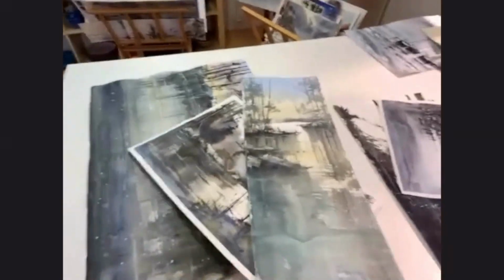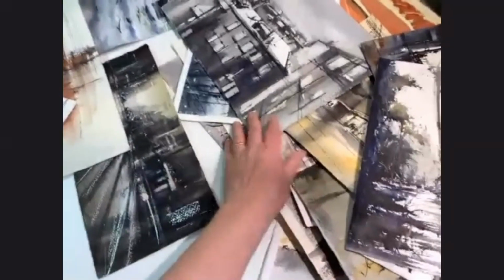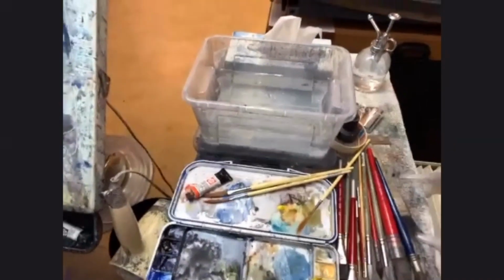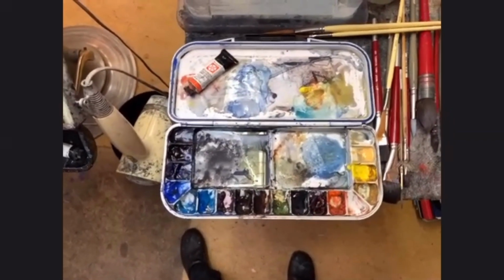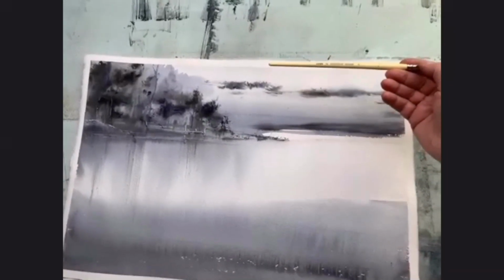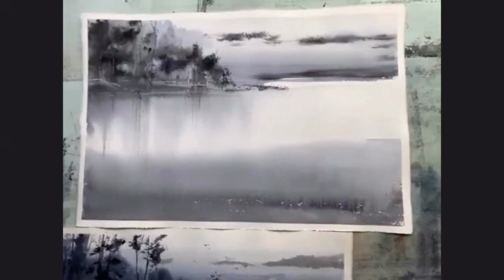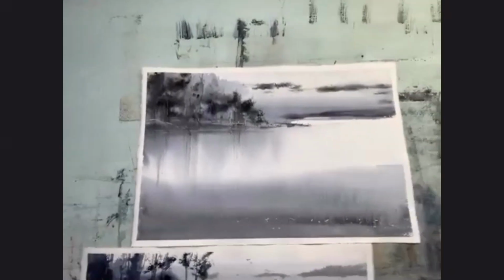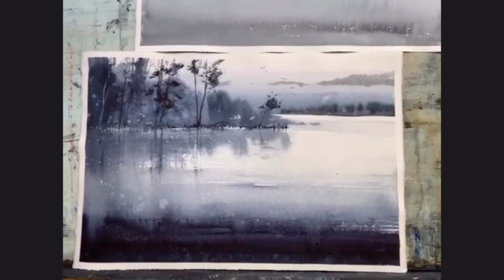Artists in Studio: Anders Andersson, Sweden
Check out Master Artist and Brand Ambassador Anders Andersson @aaaaandersson ‘s cozy studio, know his unique visitors viewing hours 😀 and learn painting tips from a master artist. Thank you @aaaaandersson for letting us in and for your generosity of time and passion!